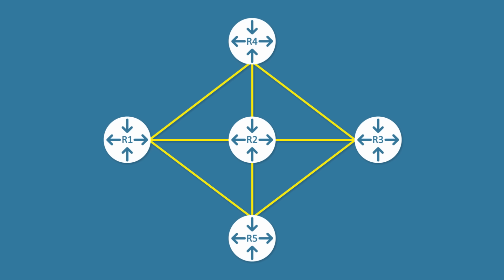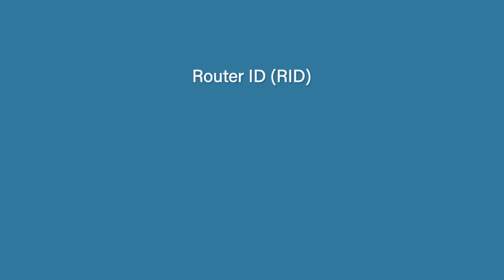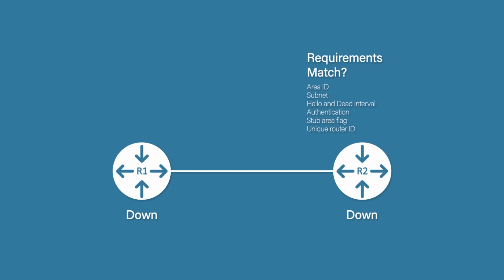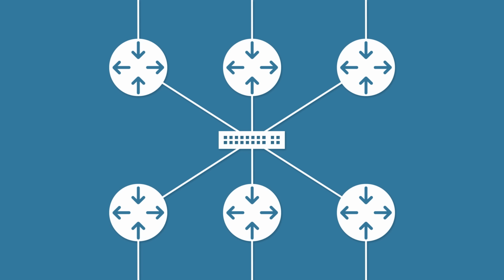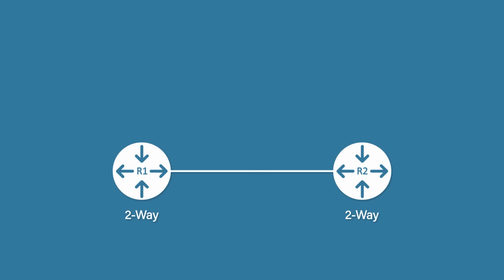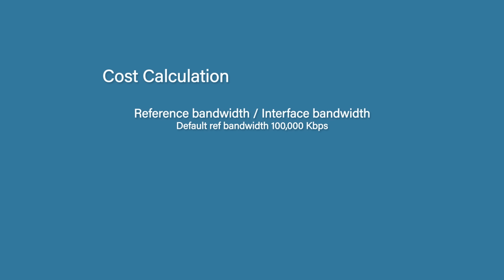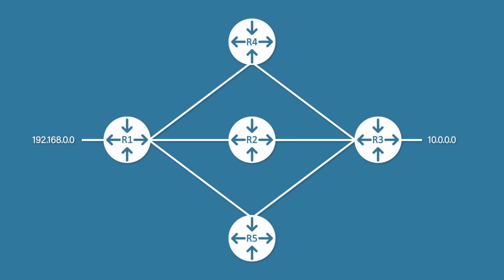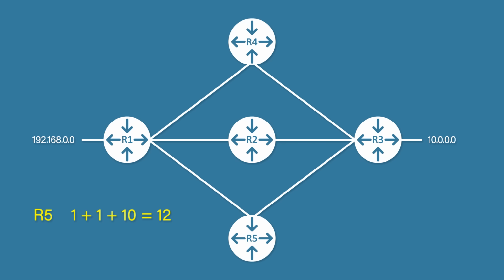OSPF Explained | Step by Step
In this video we're going to take a look at OSPF.

Open Shortest Path First (OSPF) is a widely used and supported routing protocol.

It's an interior gateway protocol (IGP) meaning it been designed to be used within a single autonomous system. It also falls under the category of Link-state routing protocols.

Routers running OSPF learn about the enter network in order to create routes. They do this by flooding Link State Updates. There are three steps to the process.

Become neighbours - Two routers running OSPF on the same link agree to form a neighbour relationship

Exchange database information - The neighbouring routers swap their LSDB information with each other

Choose the best routes - Each router chooses the best routes to add to its routing table based on the learned LSDB information